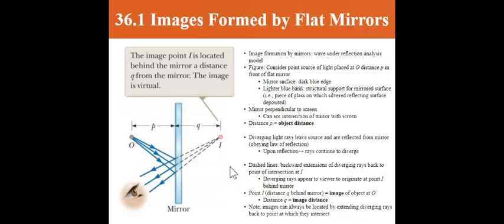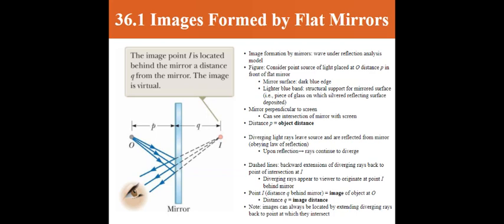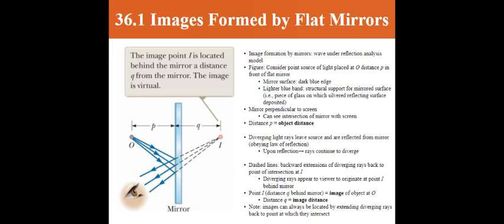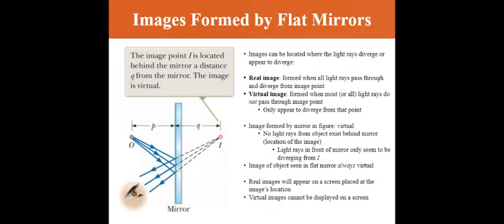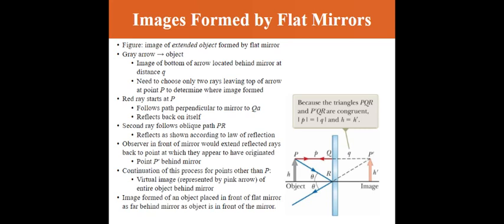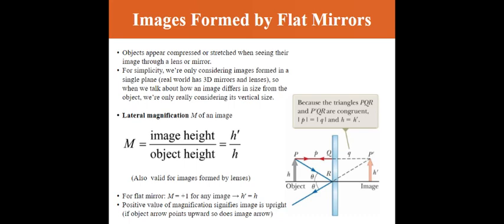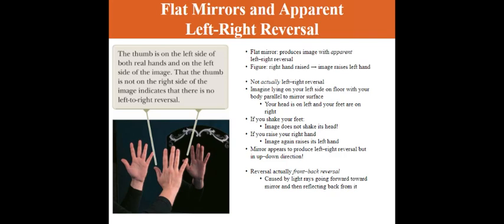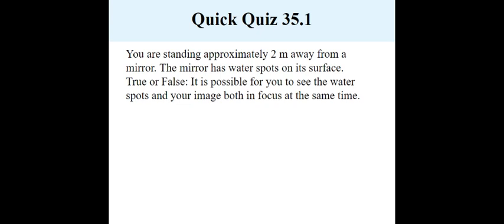Chapter 36 - Lecture 1